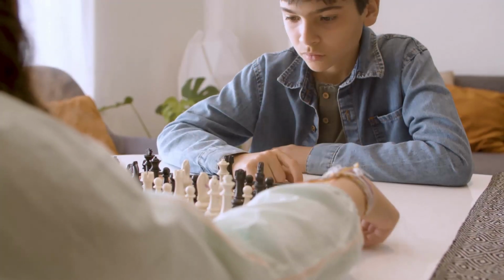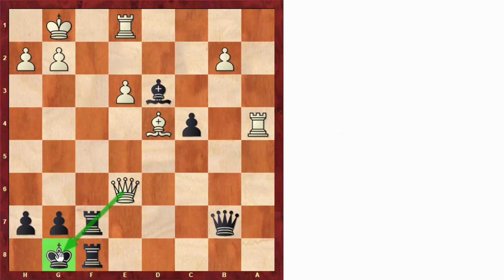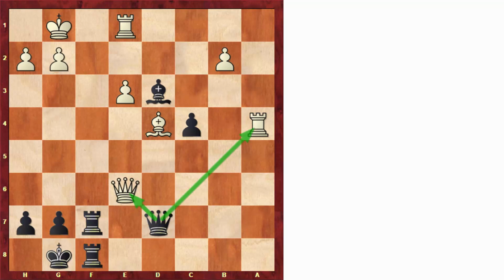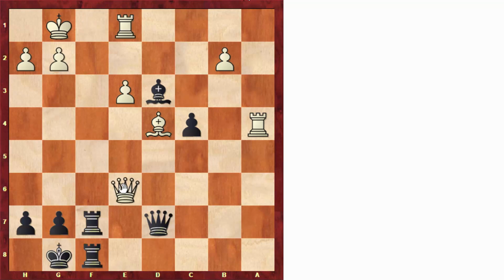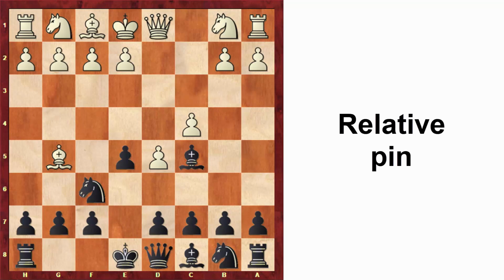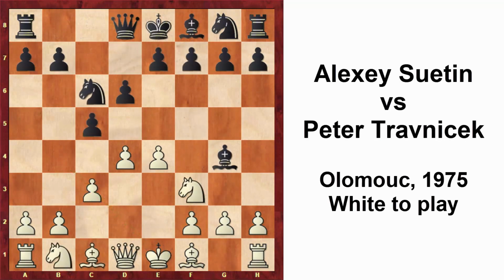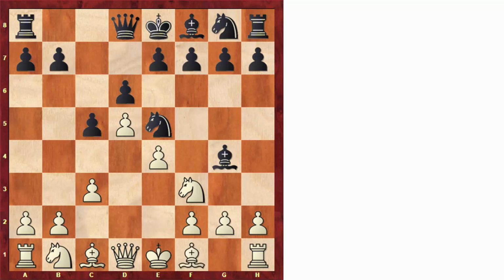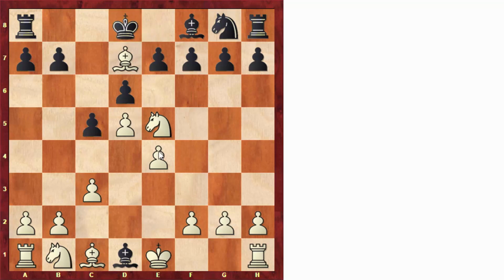Breaking the Pin in Style